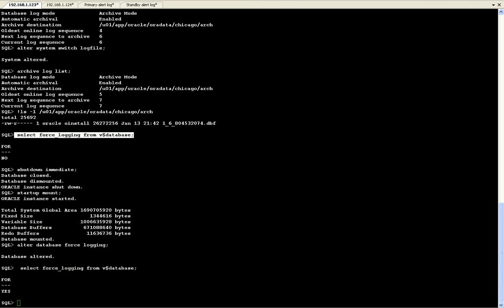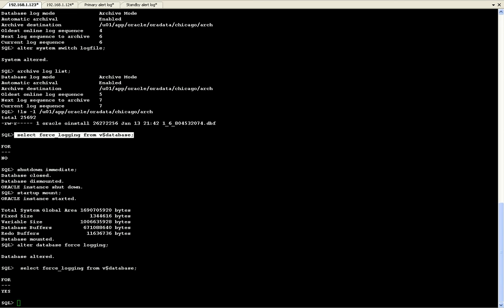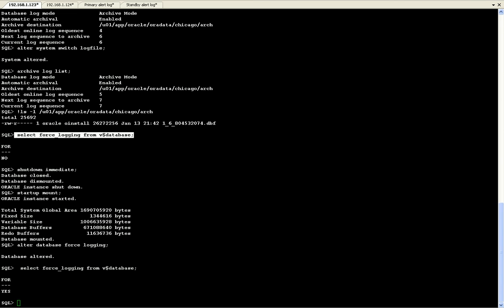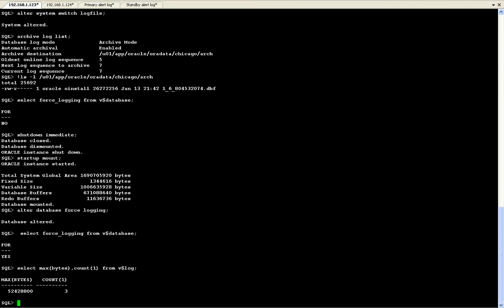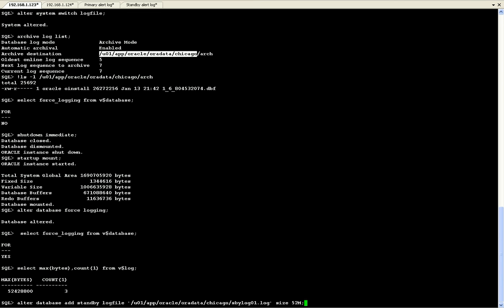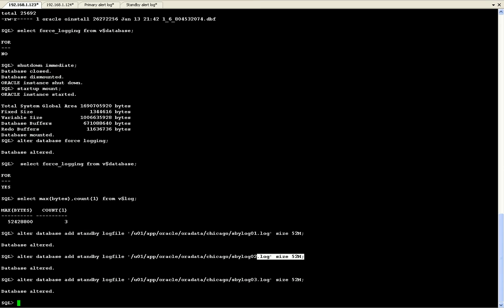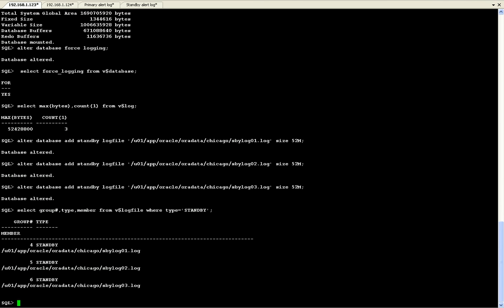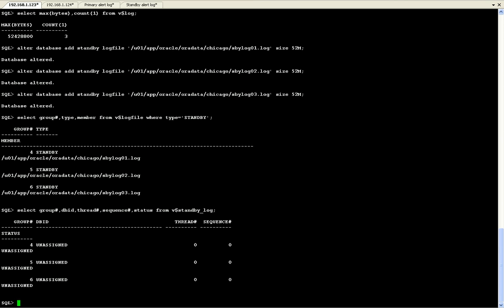create physical standby Part2